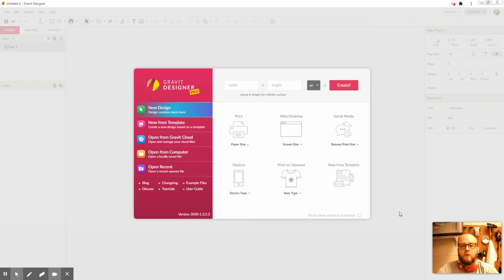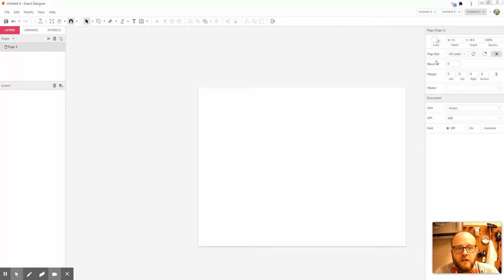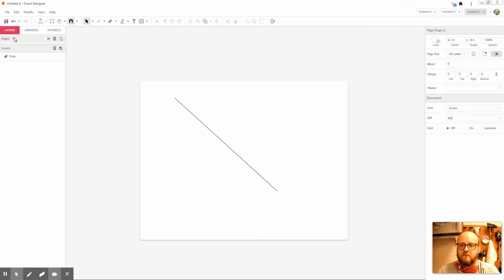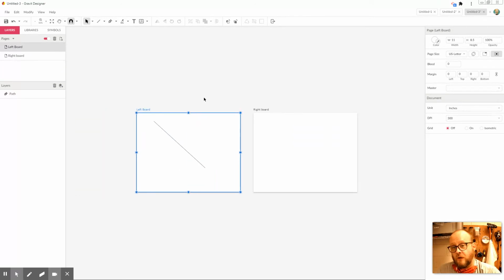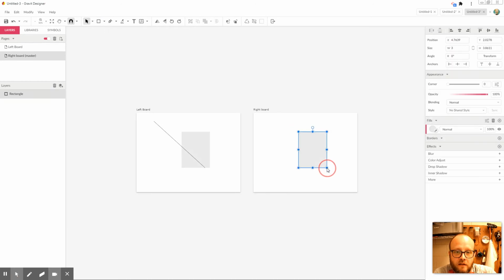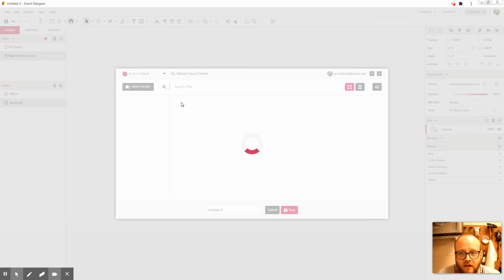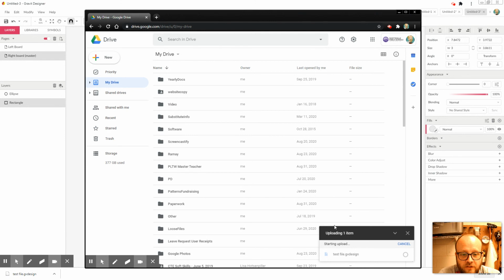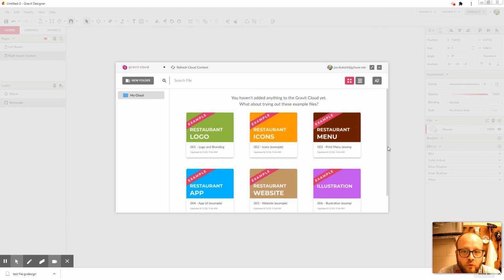Gravit Pages, Saving, and Importing